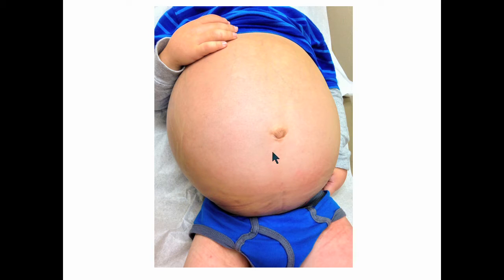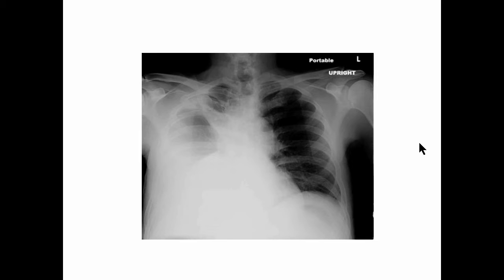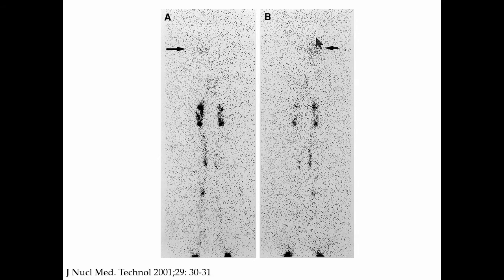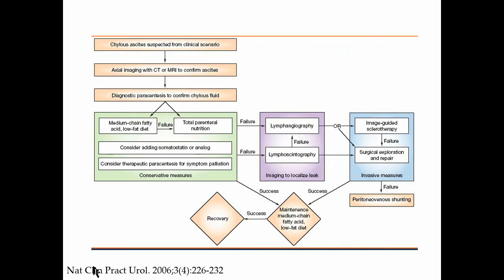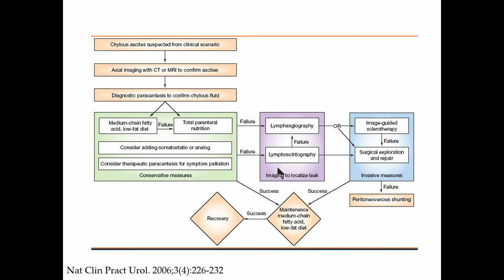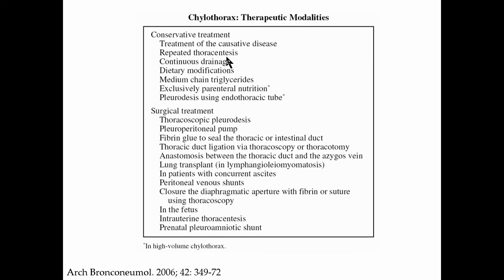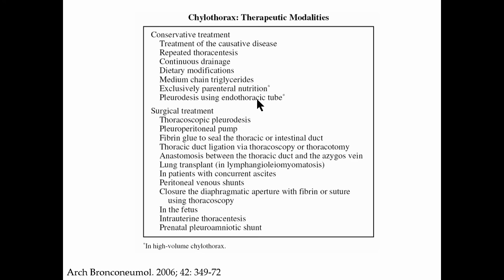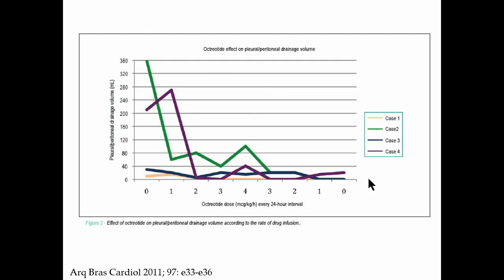Management of Chylous Effusions - LE&RN -ACP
Stanley Rockson, MD, presents, "Management of Chylous Effusions." The second talk in a session entitled "Lymphatic Vascular Diseases: Clinical."

Other talks in this session include:

A Clinical Overview of Lymphatic Vascular Malformations
Clinical Imaging of Lymphatic Vascular Malformations
Endovascular Repair of Thoracic Duct Pathology
Question & Answer

This was a session from The American College of Phlebology 29th Annual Congress from November 12-15, 2015.

LE&RN brings you this symposium through a generous collaboration with ACP.